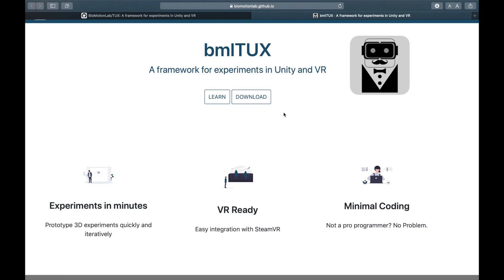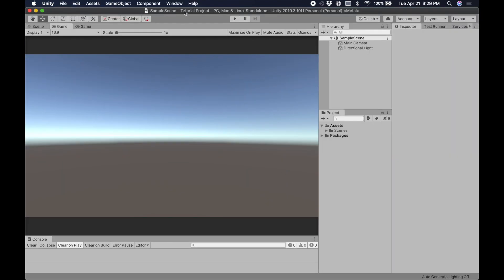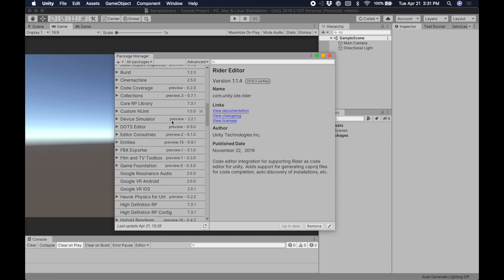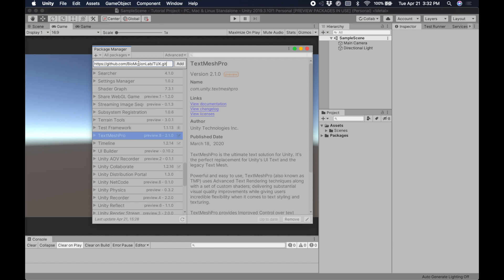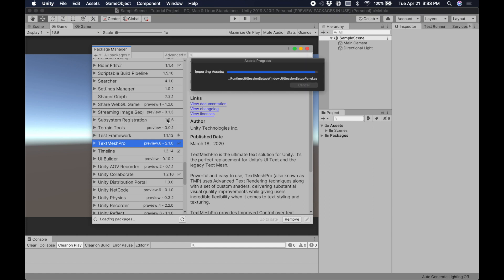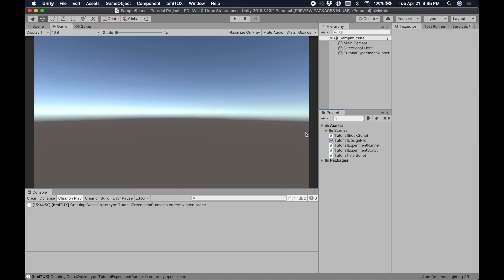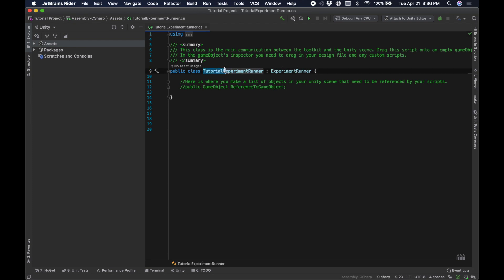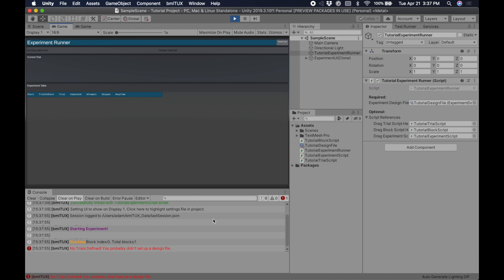bmlTUX Tutorial Part 1: Creating an Experiment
bmlTUX Beginner tutorial series: Creating your first experiment.

Cite:
Bebko, A. O, & Troje, N. F. (2020) [in press] bmlTUX: Design and control of experiments in virtual reality and beyond. i-Perception.